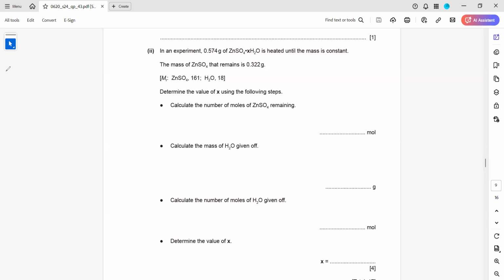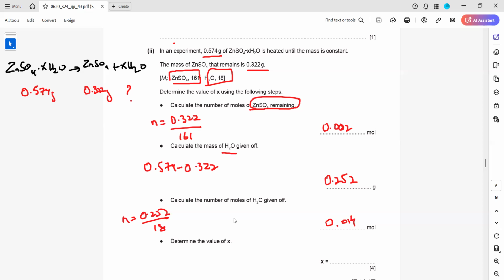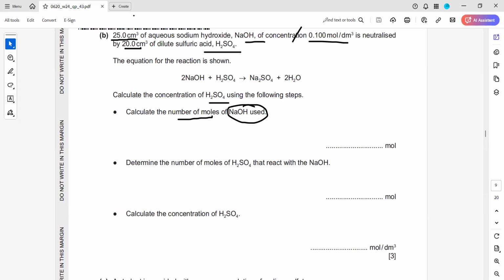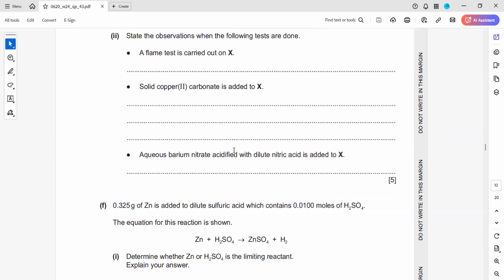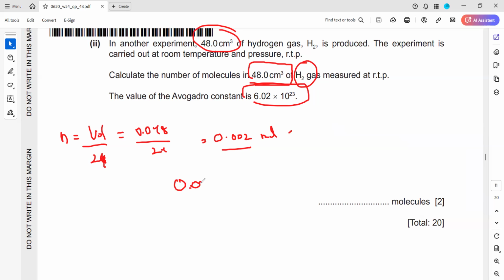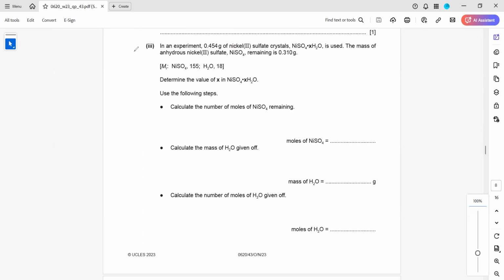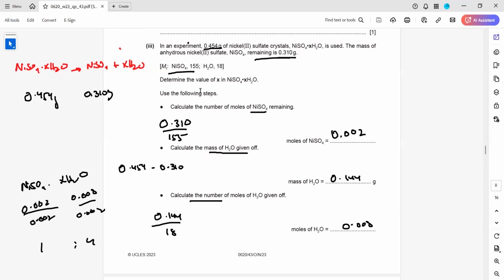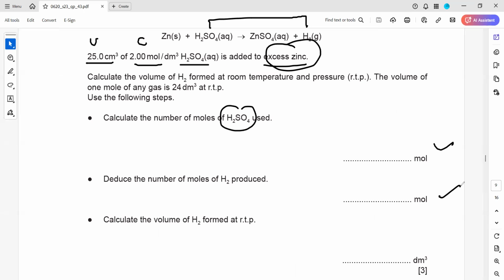Moles past paper Questions